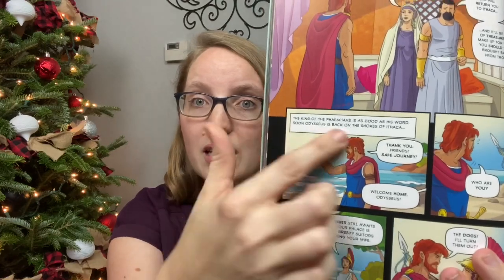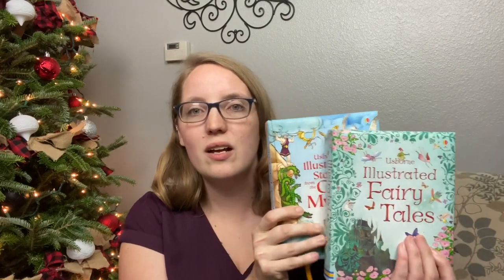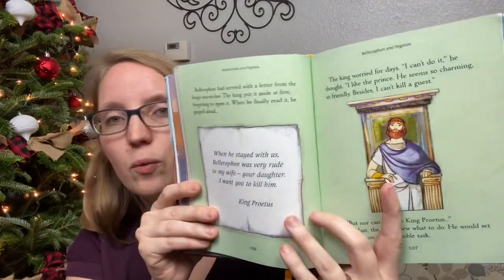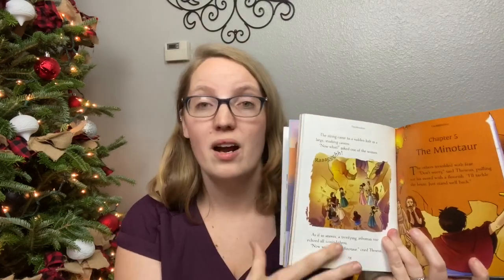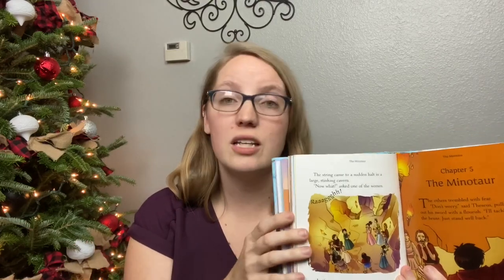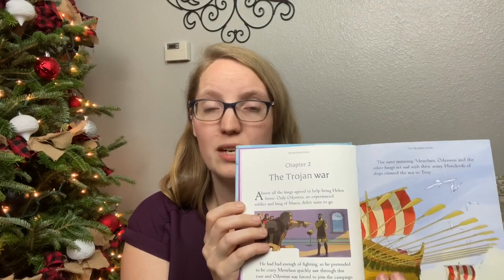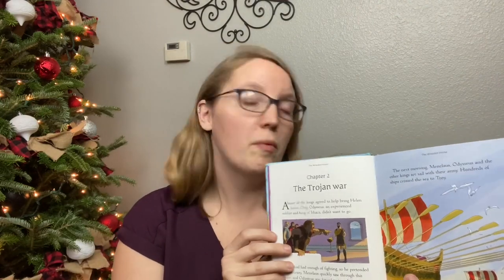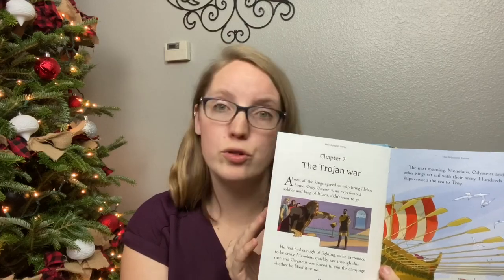5 Favorite Book Series For Kids || Homeschool Holiday Gift Guide Series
Today we are looking at 5 favorite book series for kids.

- Boxcar Children
Books 1-4
Books 5-8

- Romana & Ribsy’s Book
Romoana Book 1-4
Henry & Ribsy Book Collection